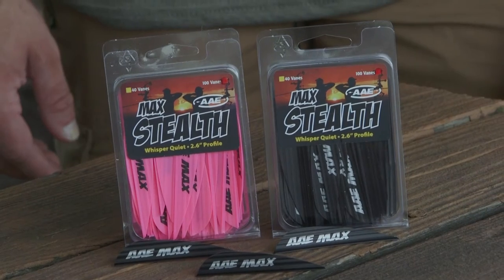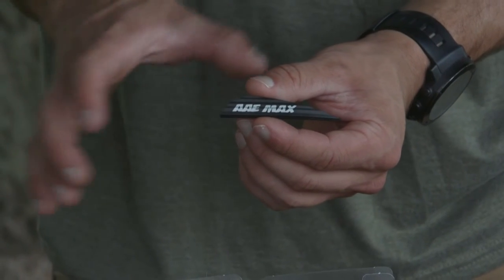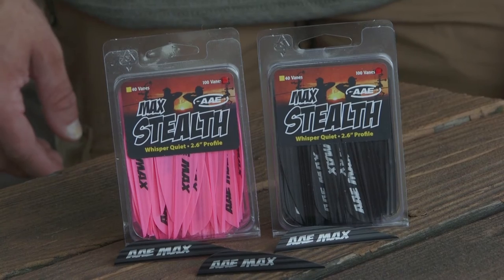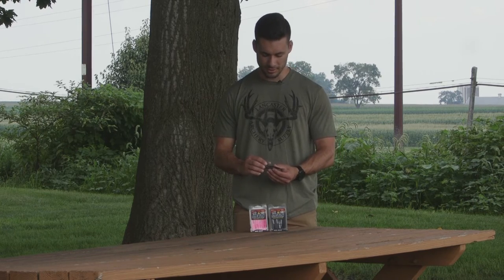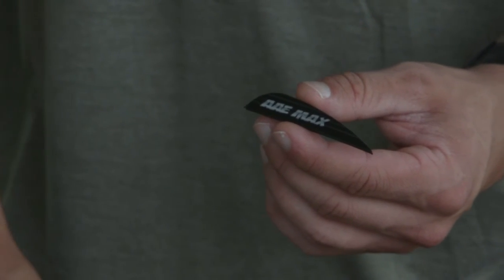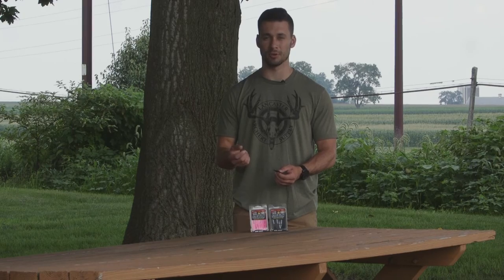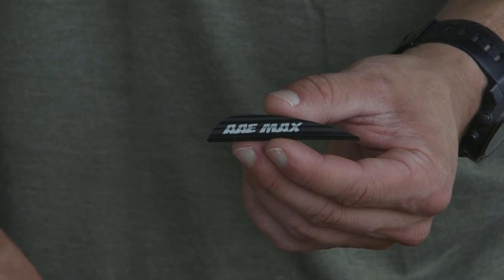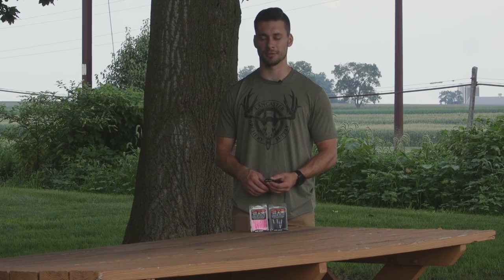AAE Max Stealth Vanes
In this video we review the Max Stealth vanes from AAE. Vanes are popular products among the archers who shop at Lancaster Archery Supply.